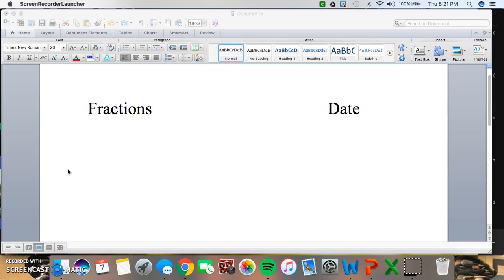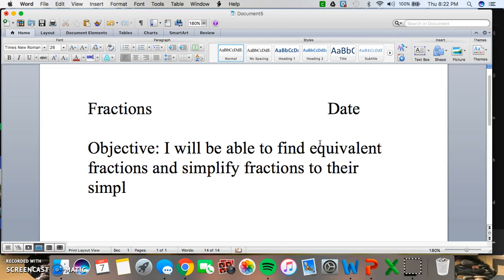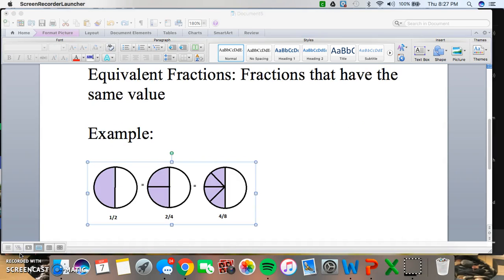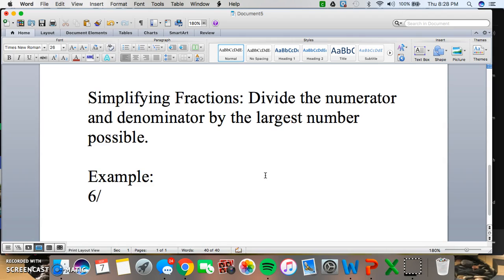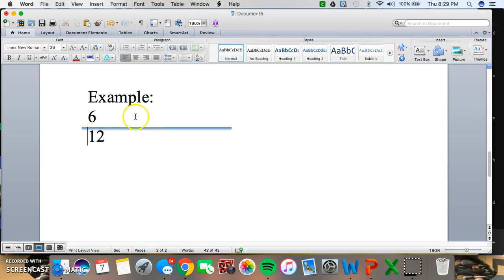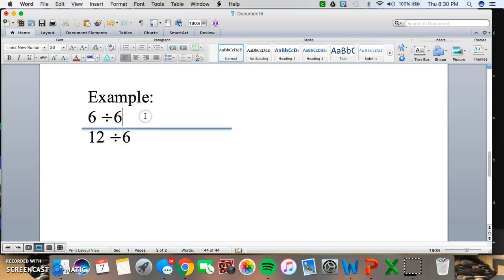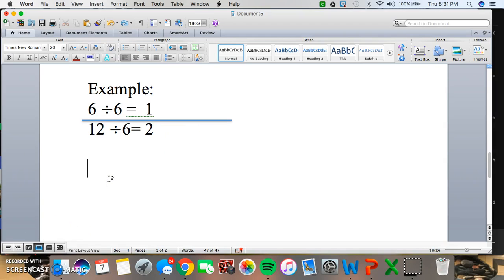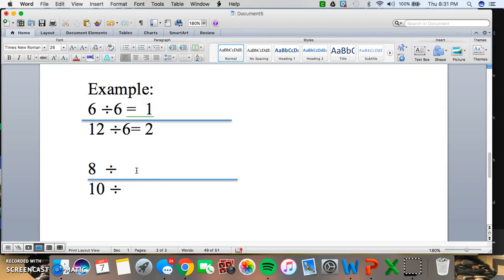Equivalent Fractions 6 NS Review